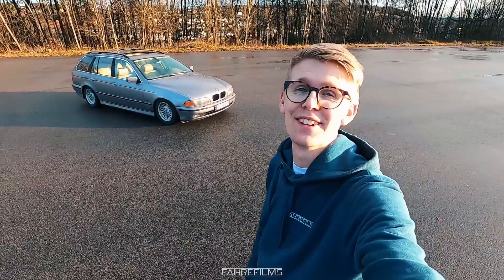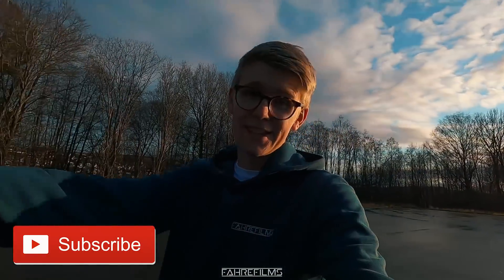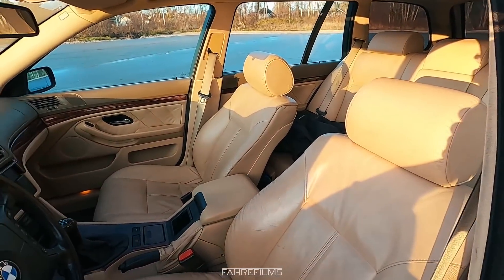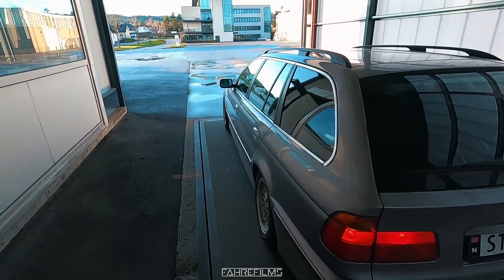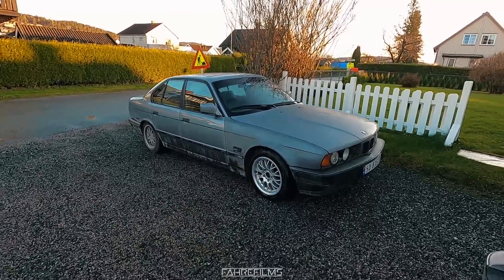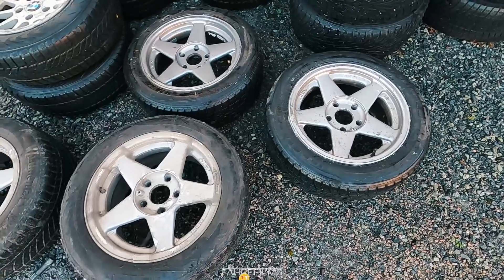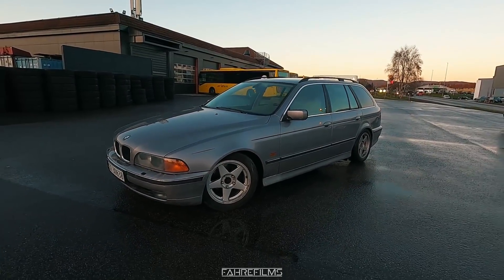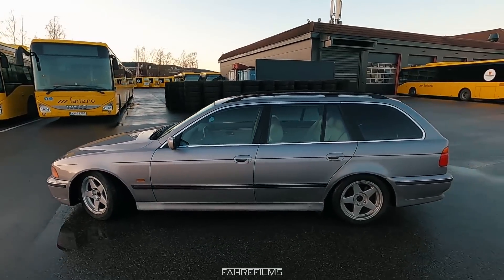E39 528i Build Begins! First Upgrades!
Meet my new daily! The mighty BMW E39 528i manual Touring! This will be a great build for the winter and a comfortable daily!

Hope you like my new car! The BMW E39 528i Manual Touring 1999model. it`s a preface but I will buy alot of parts to make it facelift. So excited for this new build! Hope you are too!